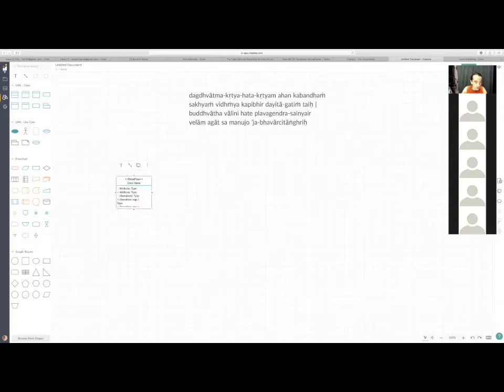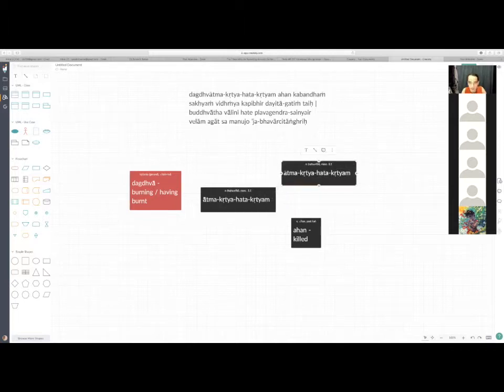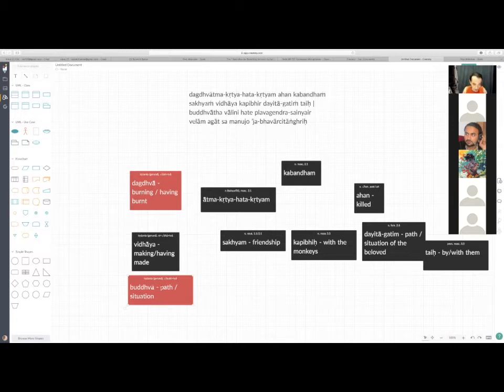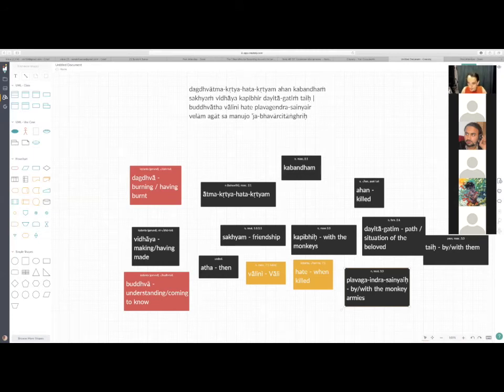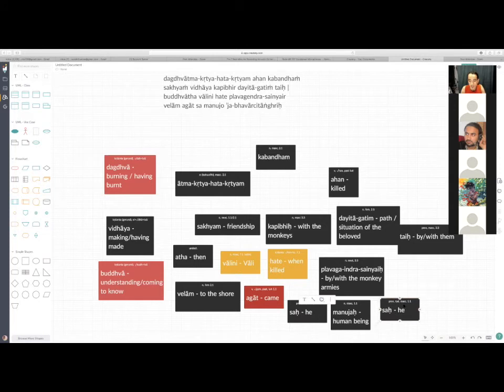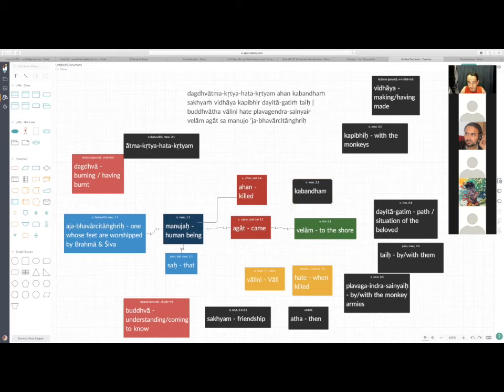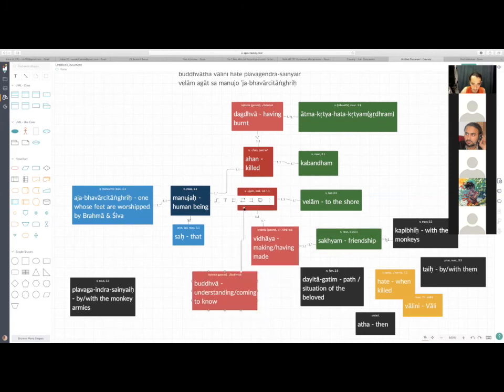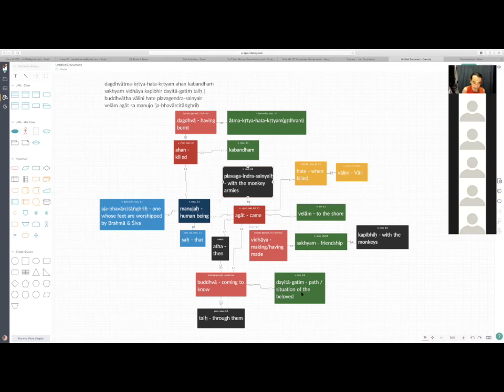Sanskrit grammar class | Bhāgavatam 9.10.12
Complete grammatical and syntactical analysis of a Sanskrit verse. Recorded webinar from April-May 2020.